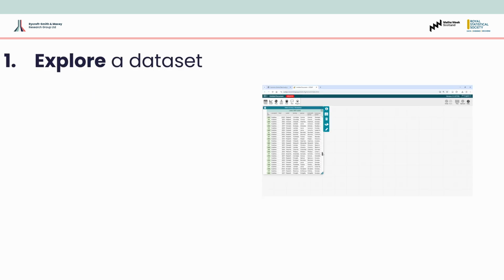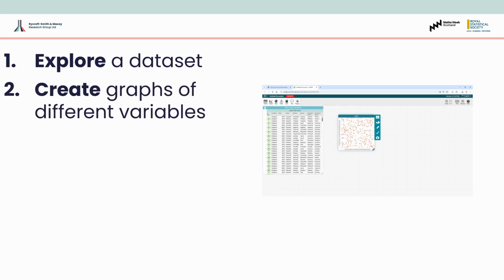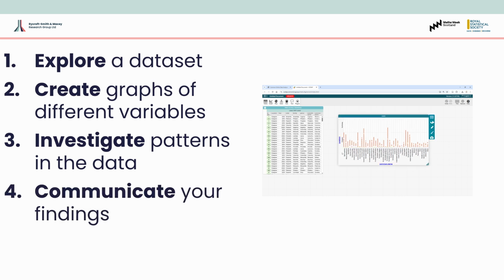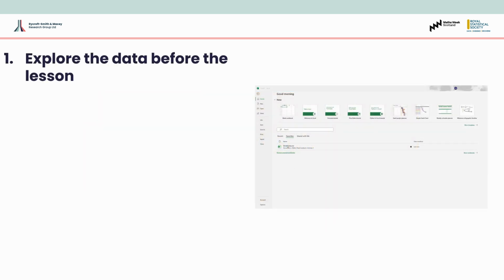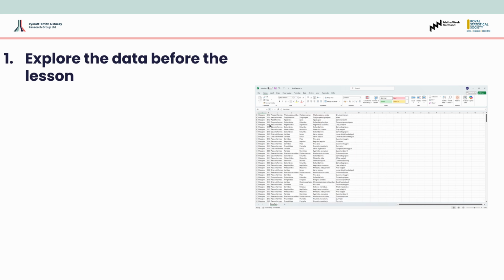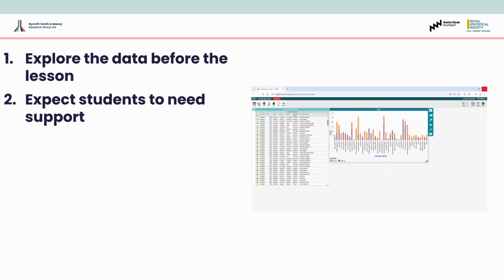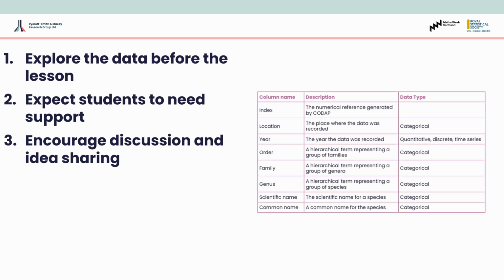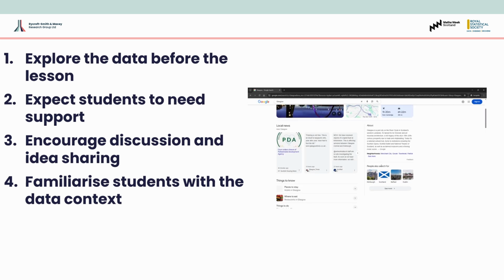Maths Week Scotland - Activity 2 - Wings and Things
This is a video made for teachers by Darren Macey and Lucy Rycroft-Smith as part of Stats in the Wild resources, made possible by a grant from Maths Week Scotland. This set of activities is based around encouraging students to take an exploratory data analysis approach by playing with a data set about bird sightings in two locations in Scotland and both asking and answering questions about the data in context, using the free online tool CODAP. A link to the teacher and student materials can be found